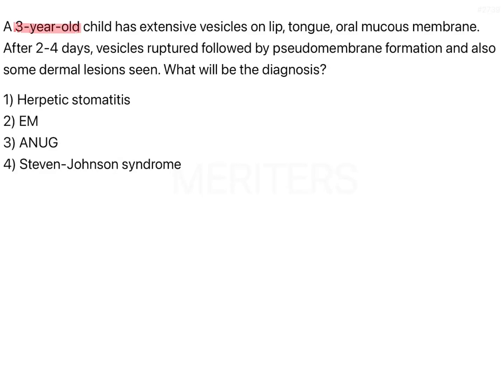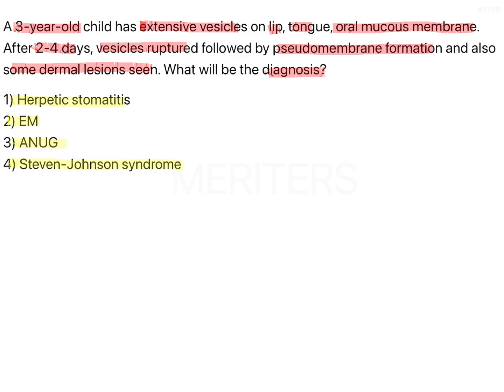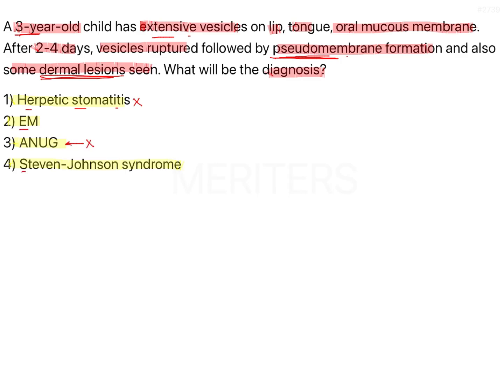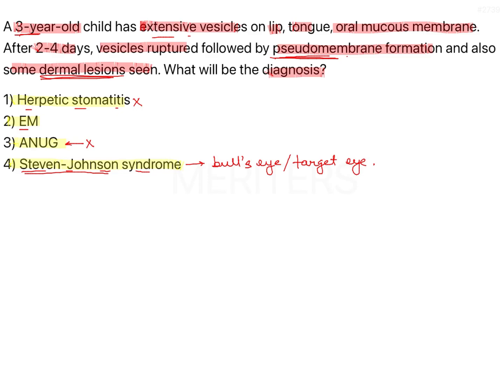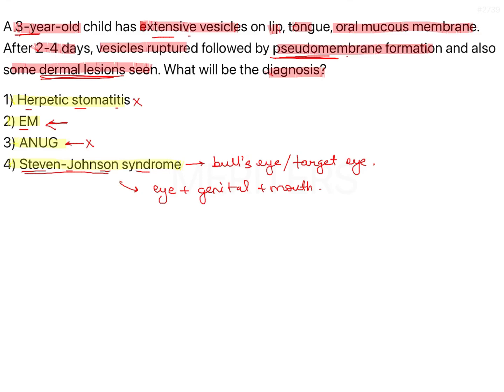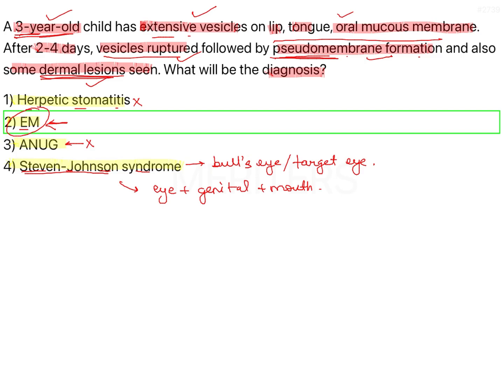NEET MDS | INICET - Oral Pathology and Oral Medicine | Explanatory Video | MERITERS